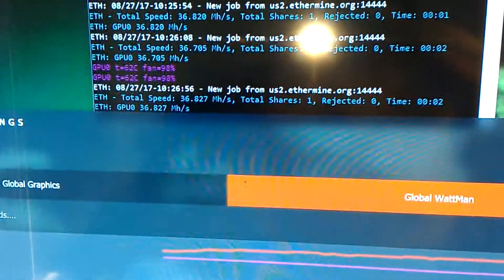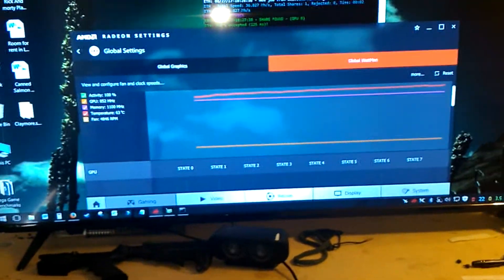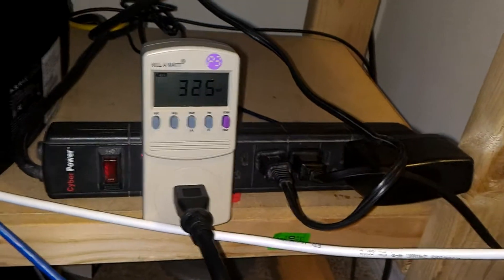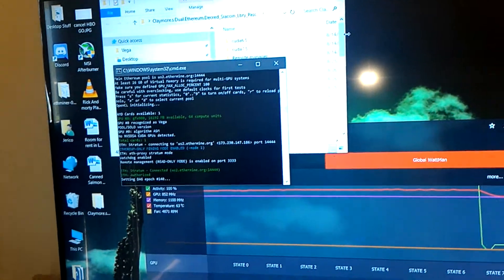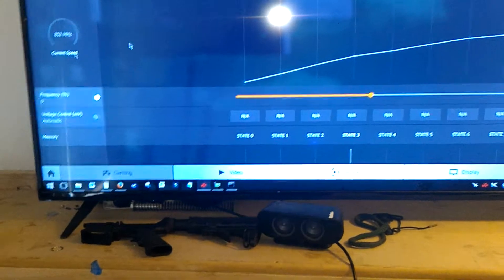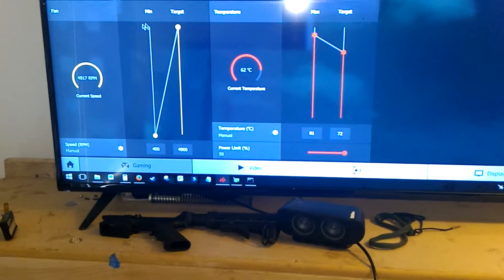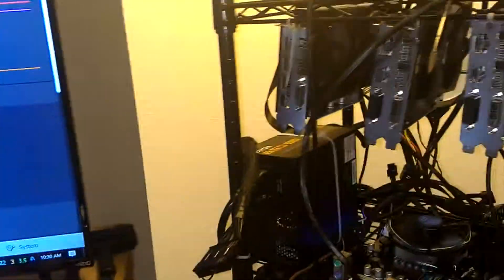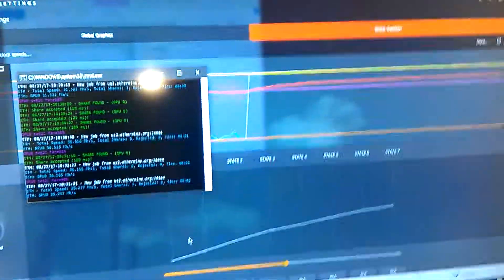Radeon Vega can mine at lower power!!!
A glitch helped me push the Vega to use less power and mine better. Works on the RX Vega 64 @ 40 MHs!

Update: At core of minus 24-26%, memory of 1100MHz, near max fan, restart,  both Vega FE and RX Vega 64 should get 40+MHs. Problem you run into is heat forcing memory under 1100 MHz and killing your hash rate. Running several cards will do this without additional cooling.

For additional power reduction, look for videos reducing the voltage while maintaining the Core/Memory clocks (especially the memory)